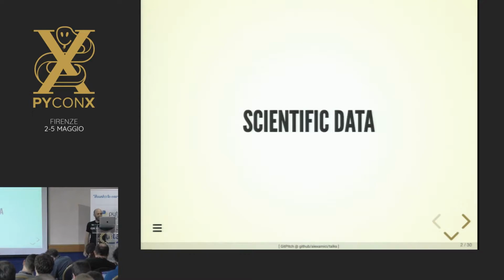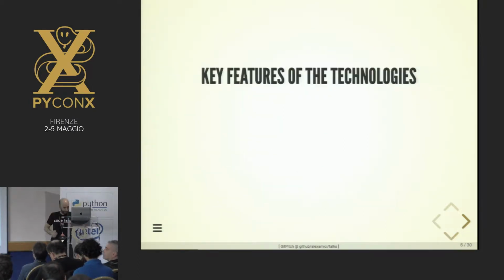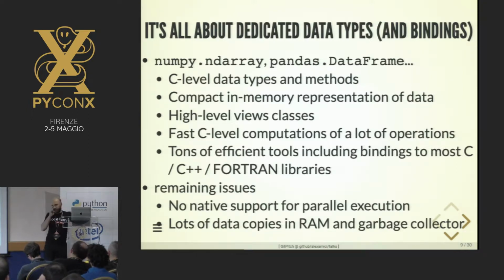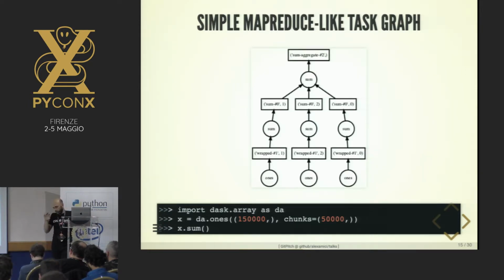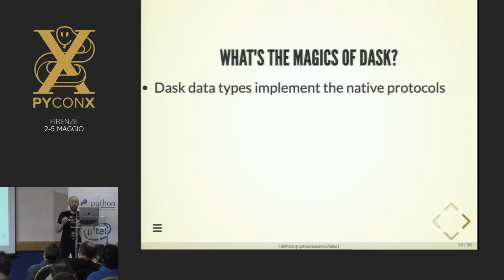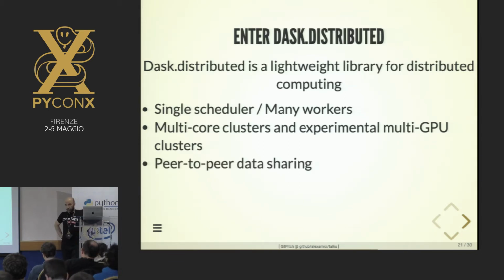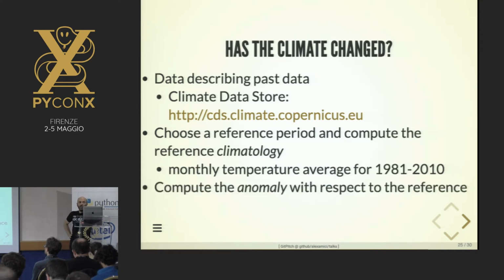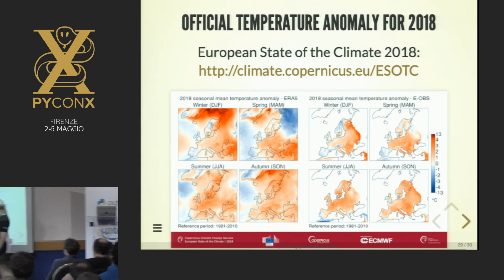Alessandro Amici - Meet dask and distributed: the unsung heroes of Python scientific data ecosystem